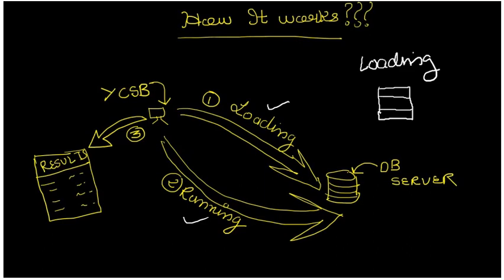3| How Yahoo Cloud Serving Benchmark(YCSB) Works